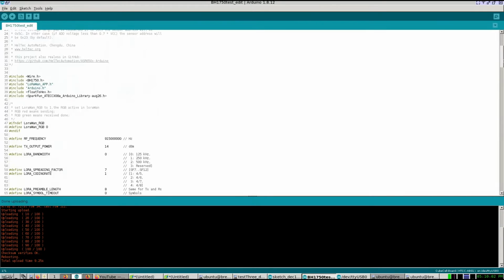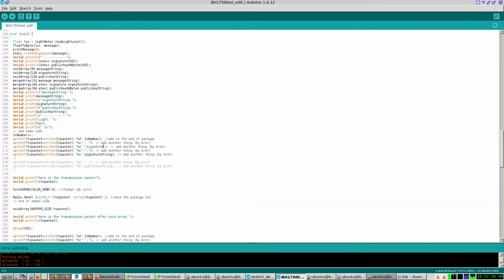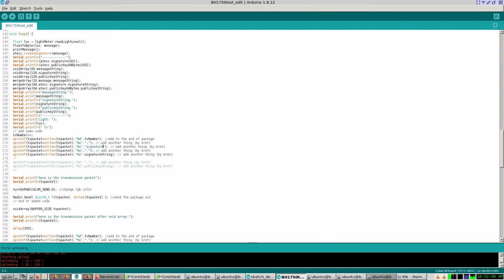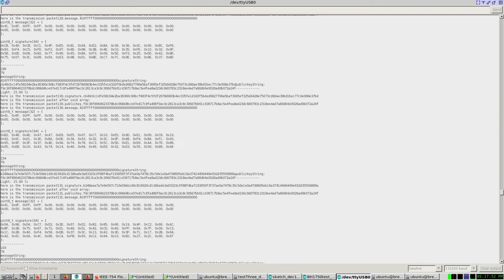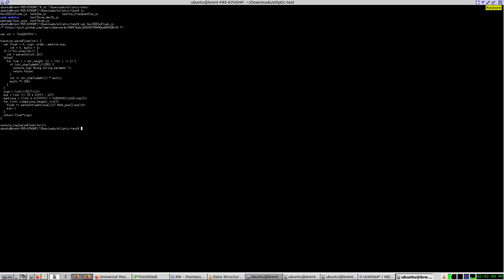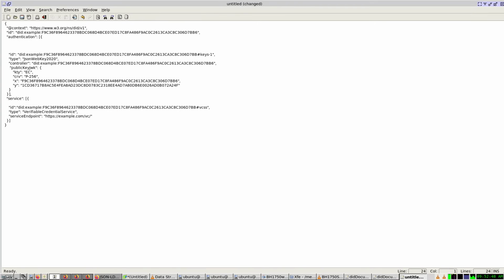BH1750SensorWCryptoChipJan2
I can run the same sketch that I used on the Heltec Wifi LoRa ESP32 in the FCCOKC Aug 2020 talk.
This time the cubecell is running a different sketch which broadcasts the float encoded as a hex
string, a public key, and a cryptographic signature that can be decrypted with the public key.

I notice that if I turn the cubecell off the Heltec Wifi LoRa ESP32 keeps broadcasting to
the Node.js server the same message. The transmission may need to be stopped when the cubecell stops.

Here is the code that was run on the Cubecell. Like before, the lux float variable holds the value from
the BH1750 light sensor. A script that I wrote called by floatToByte converts the float into a byte array and
stores as the varible message.

The SparkFun libraries atecc.createSignature method invokes a cryptographic signature of the message and
stores it in a location acessible by atecc.signature.

The message, the signature, and the public key expressed as byte arrays are converted to strings with the
mergeArray method that I wrote and stored as messageString, signatureString, and publicKeyString. These
strings are seperately put together in packets and sent out over LoRa with Radio.Send.
voidArray called between transmissions of each string clears the packet buffer, txpacket.

I can see the packets from the CubeCell sent through the Heltec Wifi LoRa ESP32 and onto the Node.js sever. Here is the serial
output from the CubeCell.

On the Node.js server I will need to integrate this code to convert the message to a float. Also I will need to use the signature
and the public key to authenticate the message.

Later I may want to have the CubeCell send a decentralized identifier, or DID, and have a method of looking up the public key with this
DID from a verifiable source. This would require a DID document, a method of resolving the DID to a DID document, and resolution of the DID document.

In the future, I may want to add a service endpoint to expose data from the sensor and perhaps interact with it.